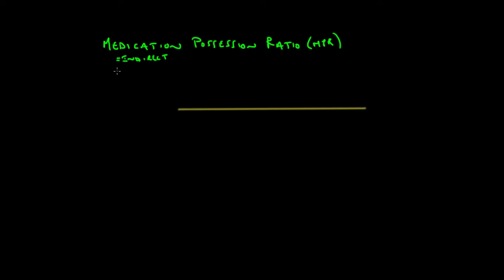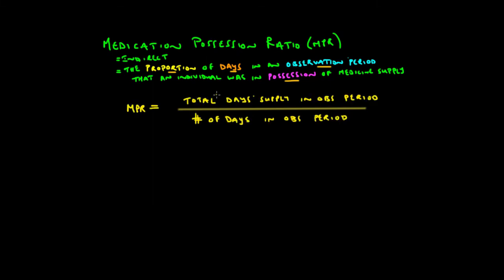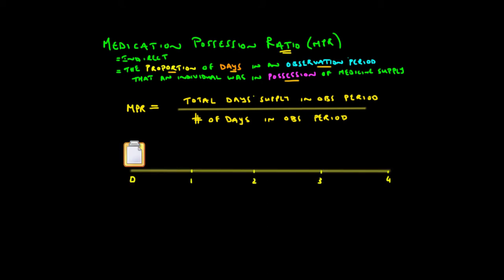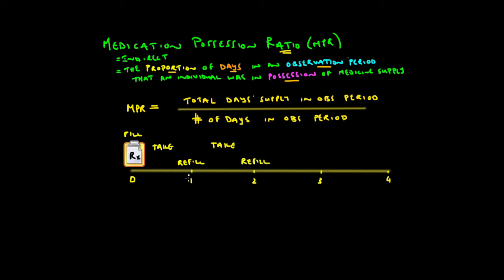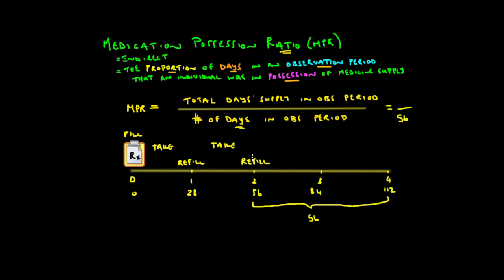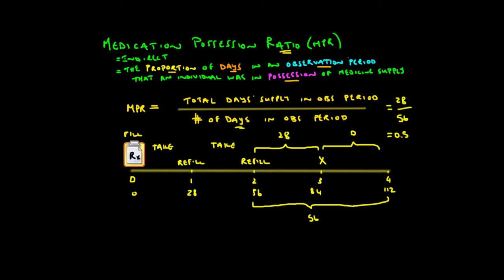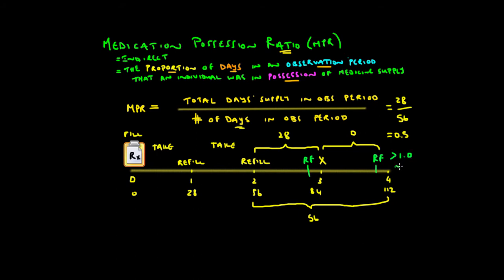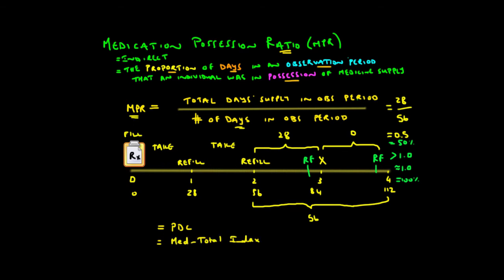Medication Possession Ratio - Medication Adherence Series